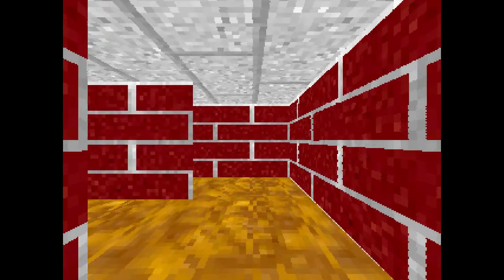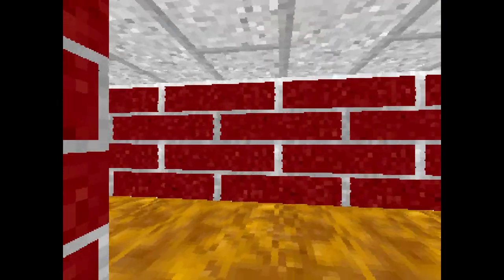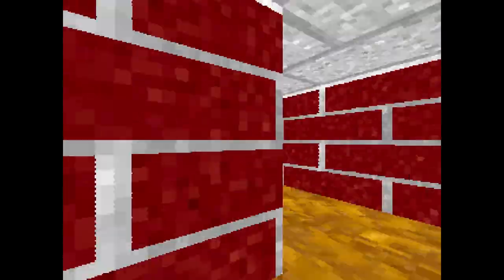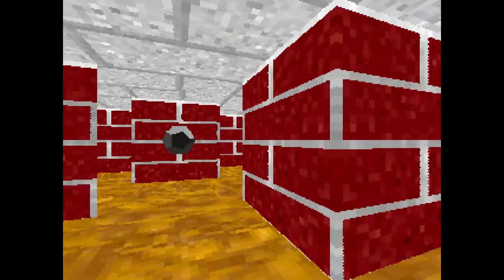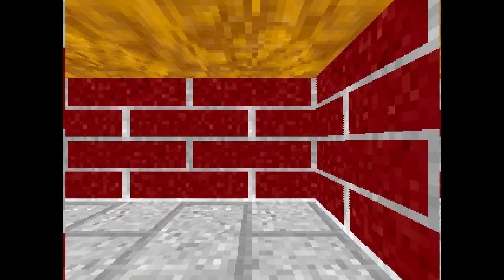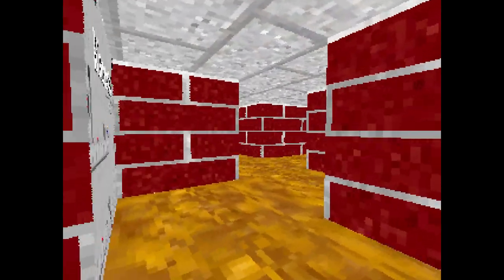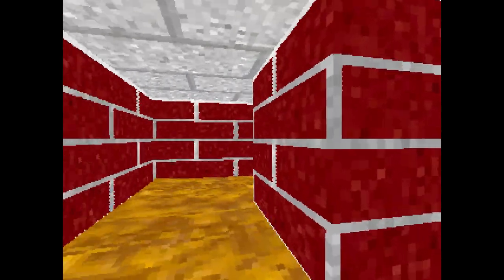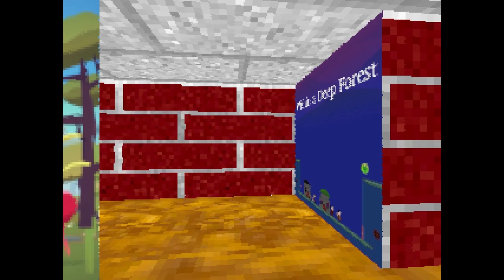Maze95 Launch Trailer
Free & open-source 3d maze game!